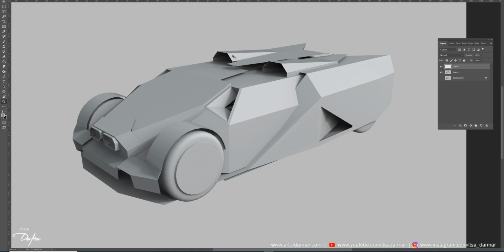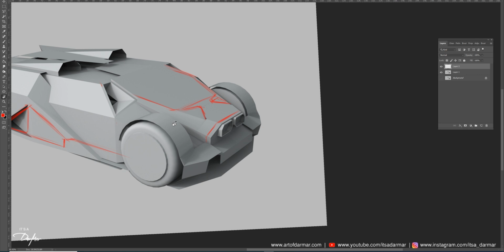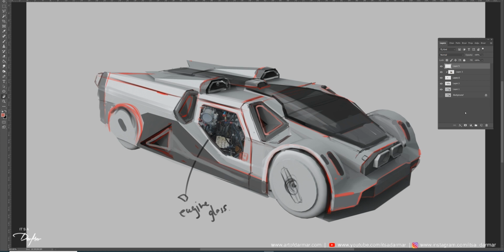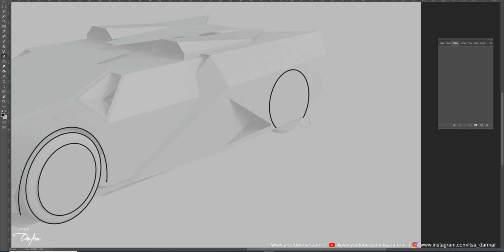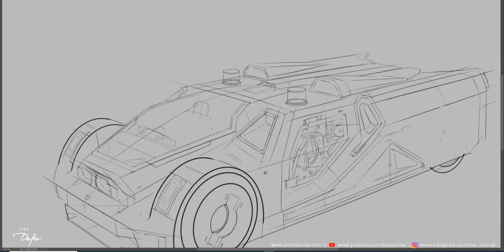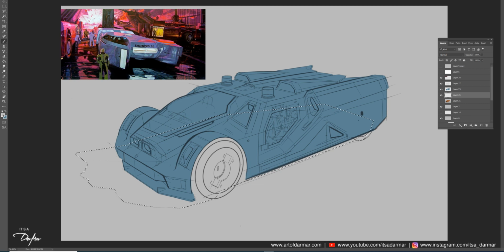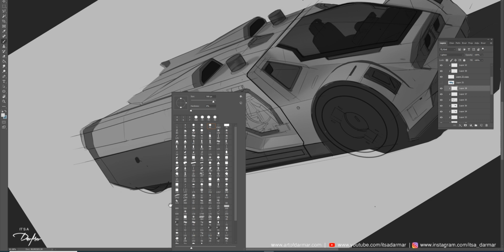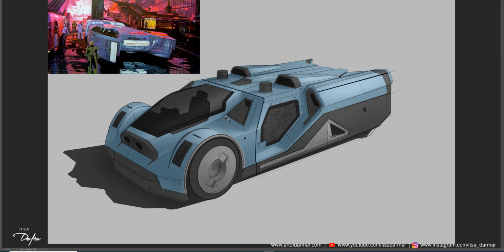DRAW ME DARMAR | SYD MEAD INSPIRED | CAR DESIGN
Today I tried to create Syd Mead inspired car.
RIP SYD MEAD, thank you for everything

_ MY LINKS